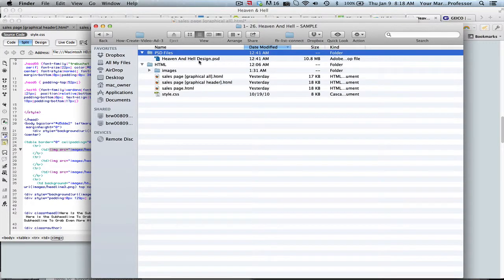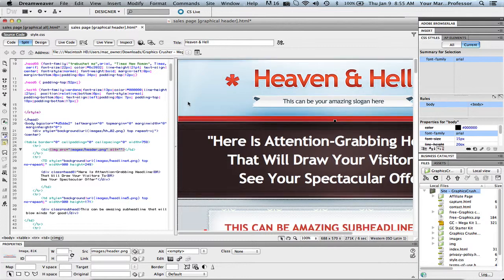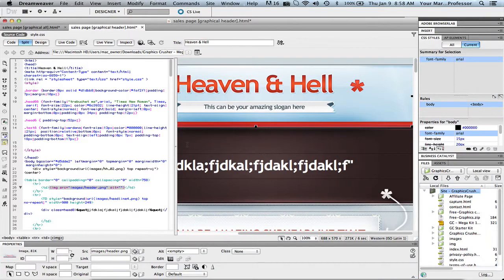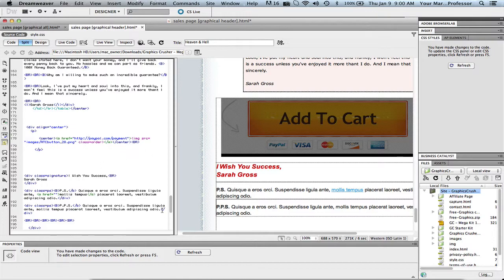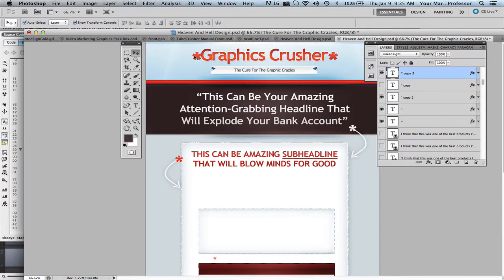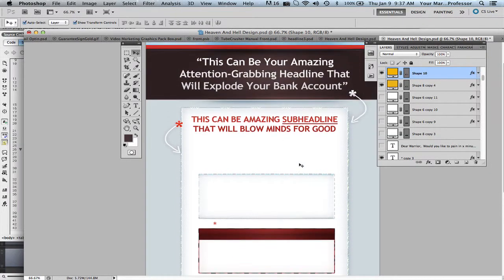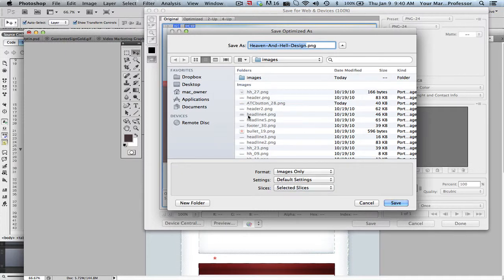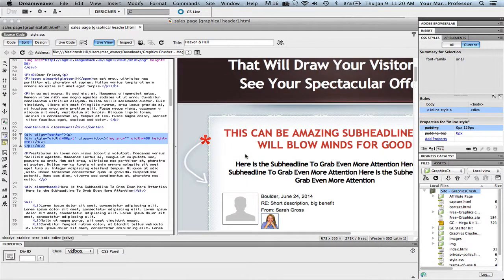How to Edit Minisite | Tutorials | GraphicsCrusher.com